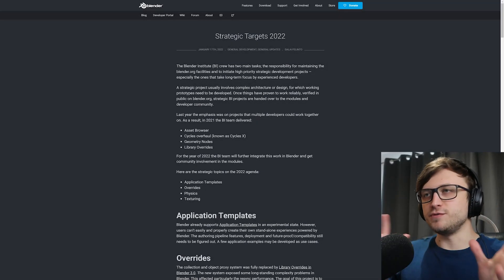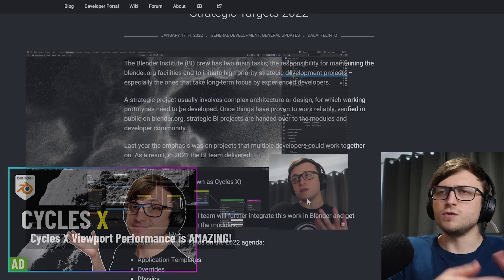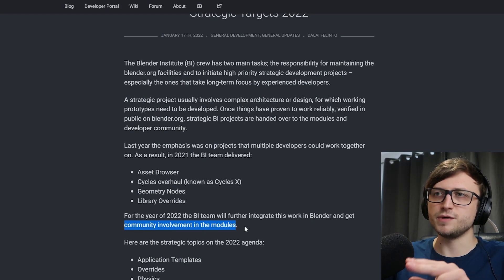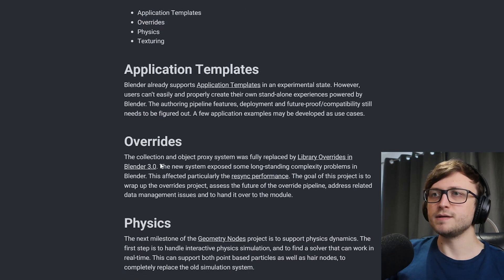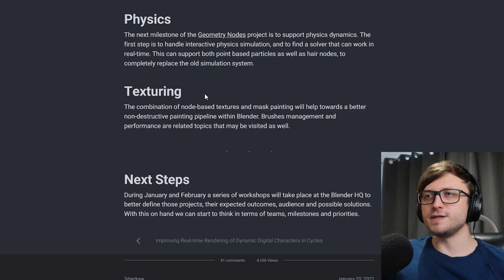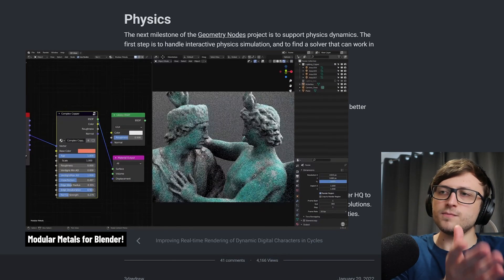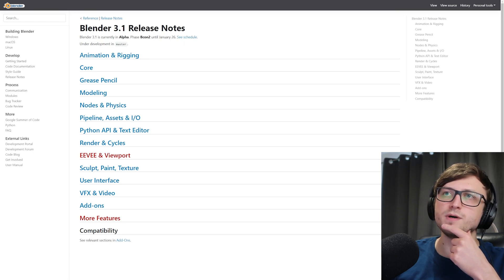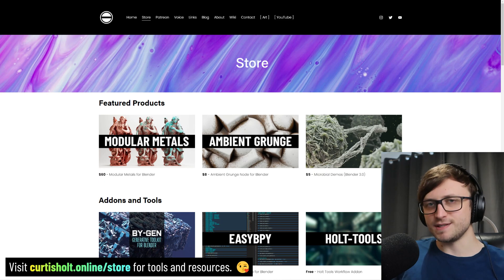What is Blender's Direction for 2022?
Talking about the strategic targets for Blender in 2022.

00:00 - Intro
00:30 - The Blog Post
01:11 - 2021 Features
03:34 - What's Coming in 2022?
03:41 - Application Templates
05:10 - Overrides
05:50 - Physics
07:05 - Texturing
10:12 - More Being Worked On
11:31 - What Do You Think?
12:03 - Closing Thoughts
12:21 - Outro